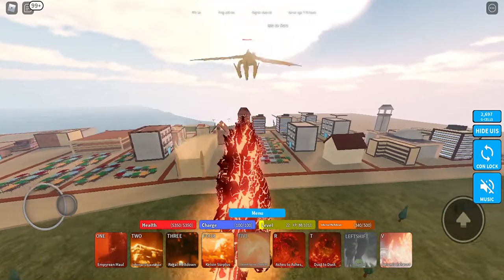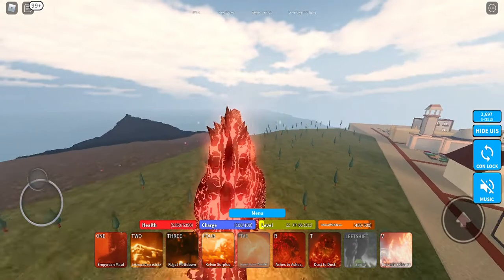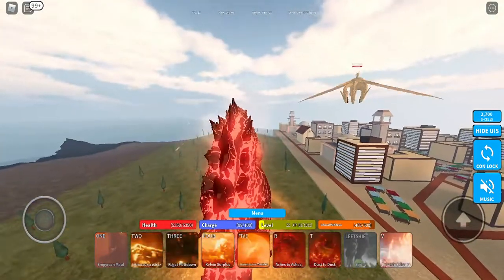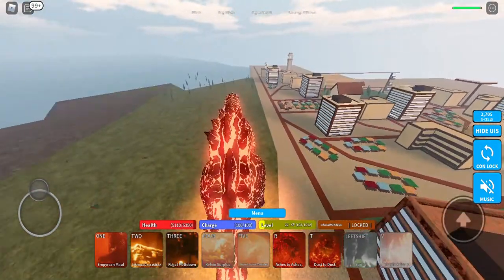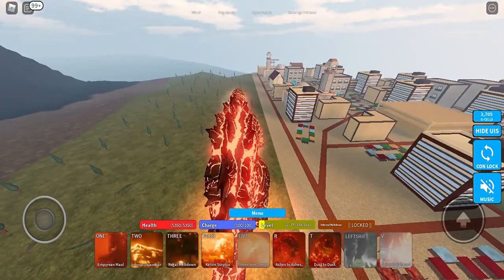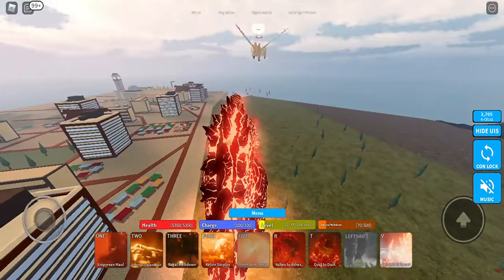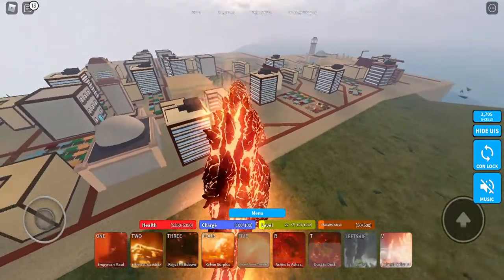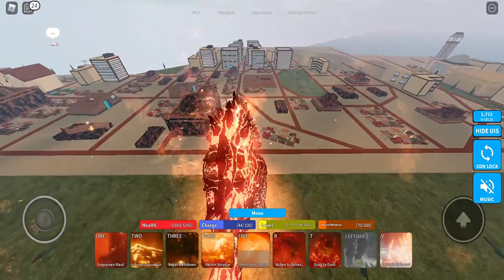THERMO GODZILLA MOVEST SHOWCASE- KAJIU UNIVERSE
pototoes